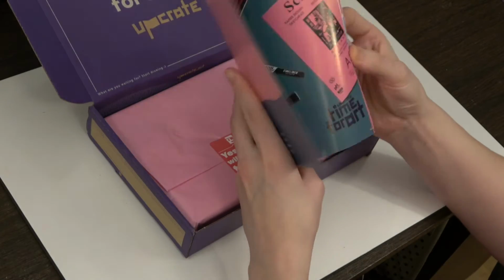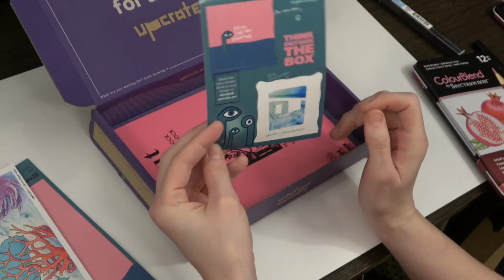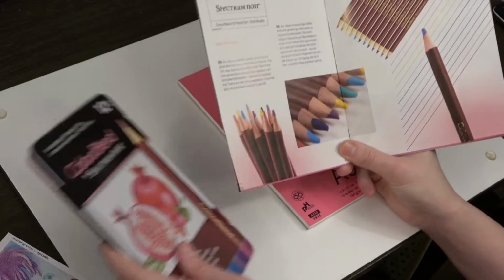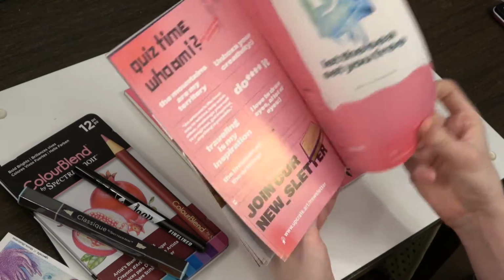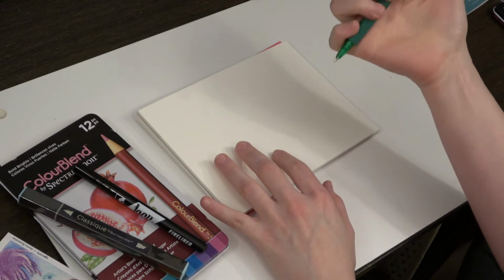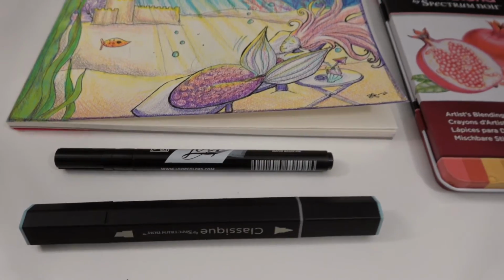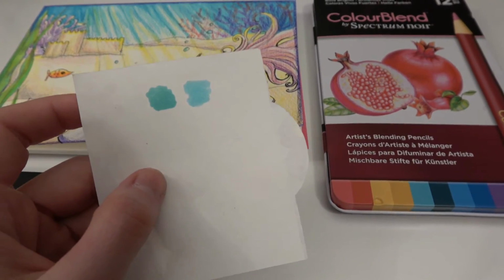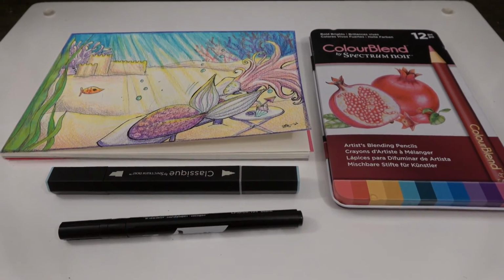E44: Upcrate April - Let's Battle!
I'm finally back with another Upcrate video! How I've been waiting to open up and use this one! What did you think of this month's box? :D

Thumbnail photo: Ramakant Sharda